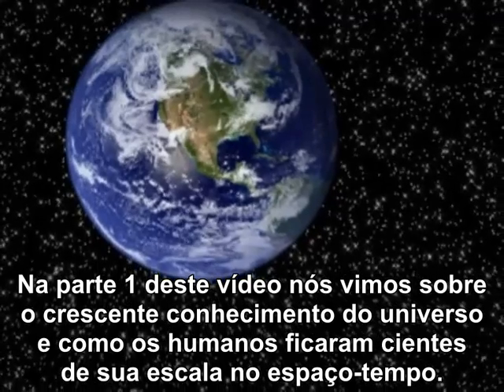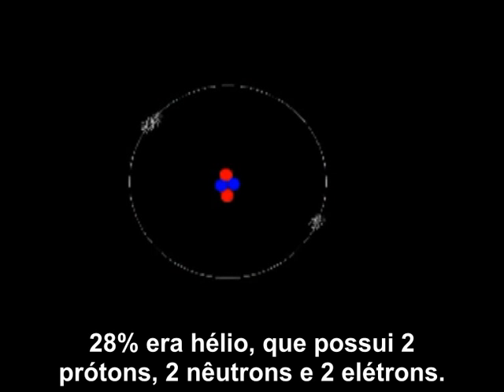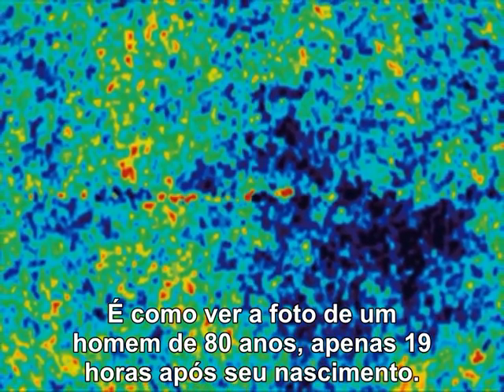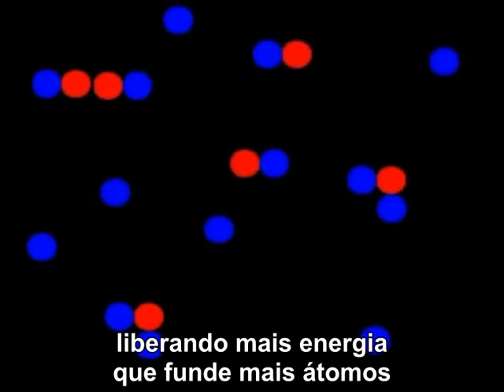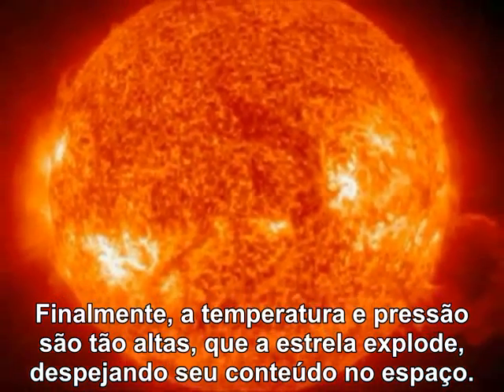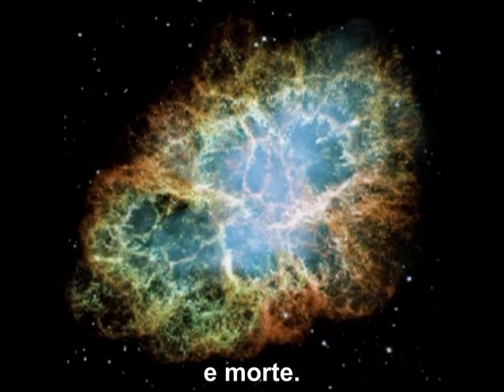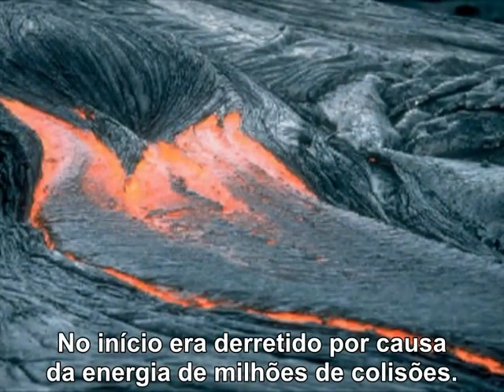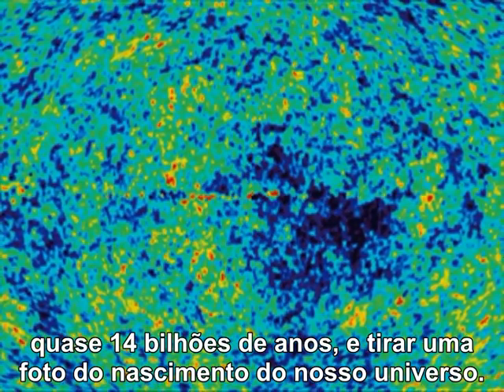2 - A História do Universo Explicada de Uma Forma Fácil (Parte 2)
Isso conclui as duas partes sobre a história do universo, mostrando como nosso universo, sistema solar e planeta Terra se formaram através de processos naturais e previsíveis.